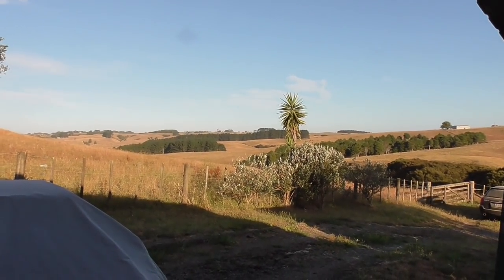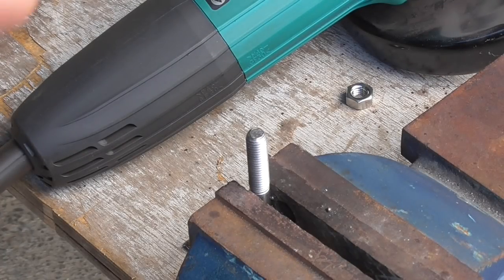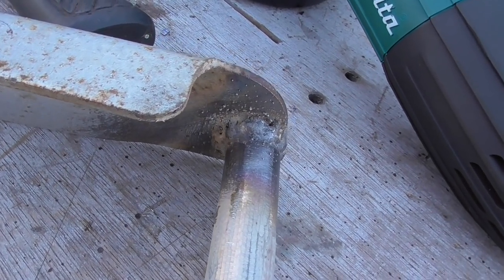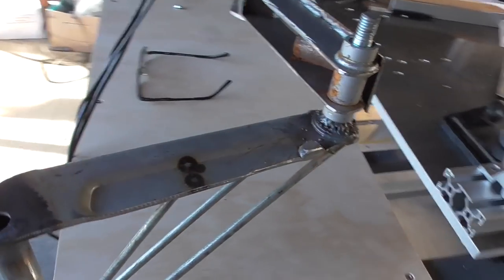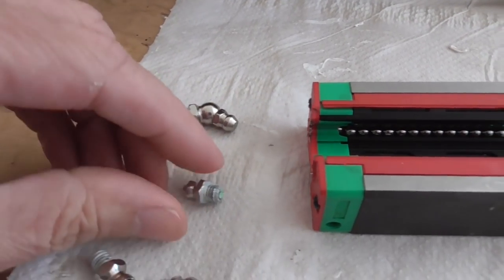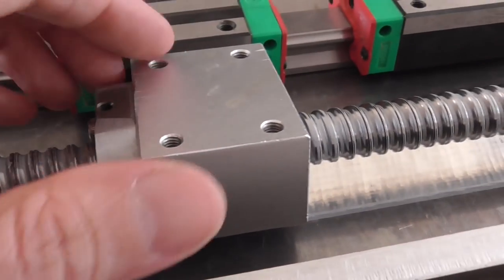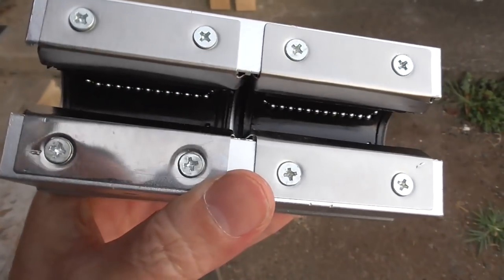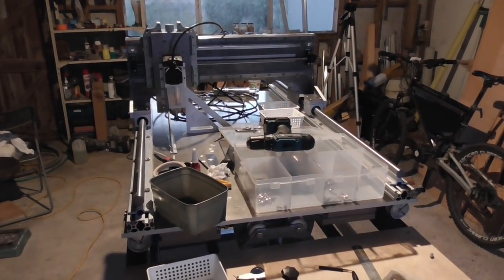Another DIY CNC router, part 10 (monitor stand, grease, more bolt cutting)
0:40 bolts again
6:23 monitor stand
15:46 gantry slide check
19:28 greasy nipples
25:41 Y axis assembly
29:20 little green plugs
31:15 aligning all the things, for the last time?